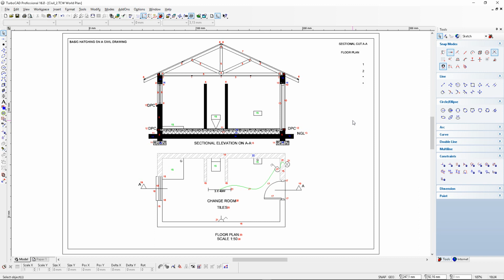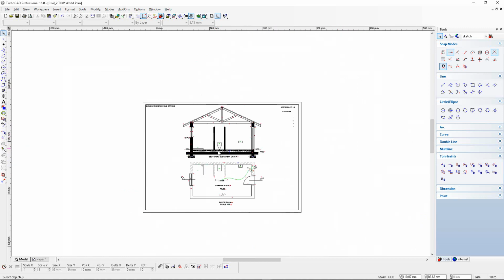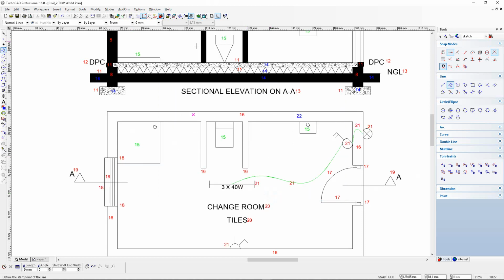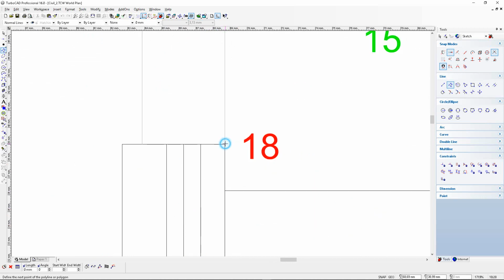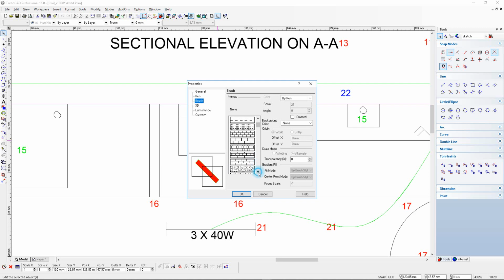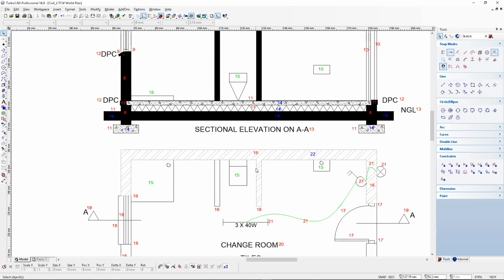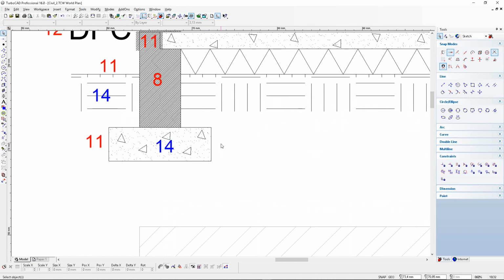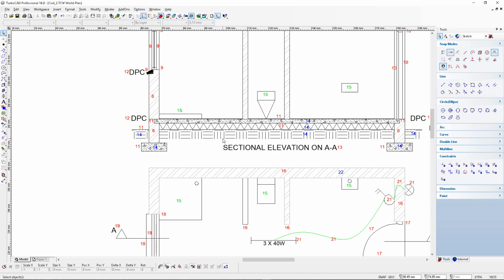Civil_Hatching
This tutorial will explain how to draw and adjust sectioning and hatching on a floor plan and sectional elevation of a Civil drawing in TurboCAD.

If you would like to get more info on TurboCAD, you will be able to reach them at: